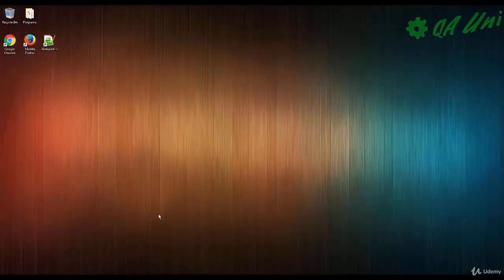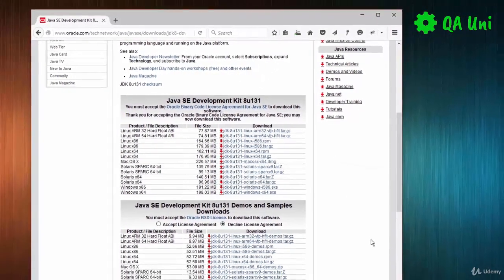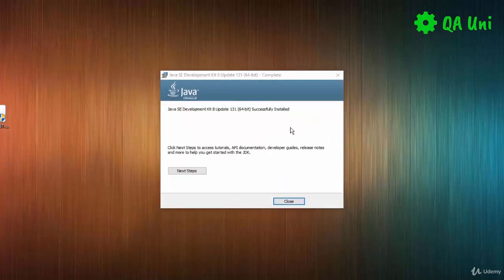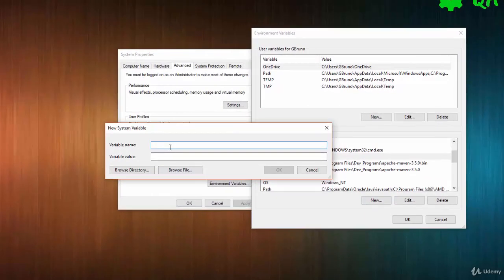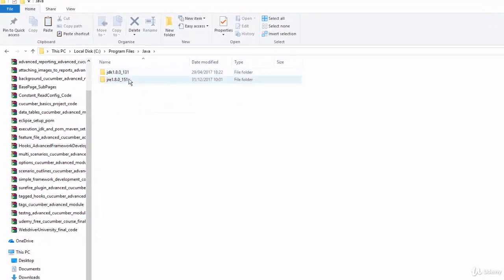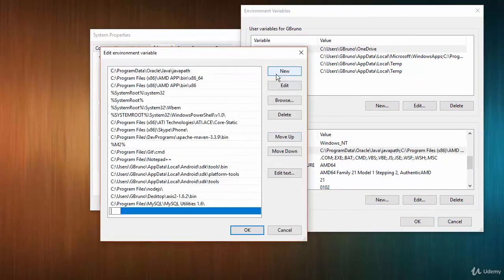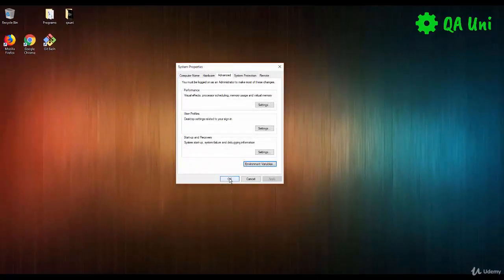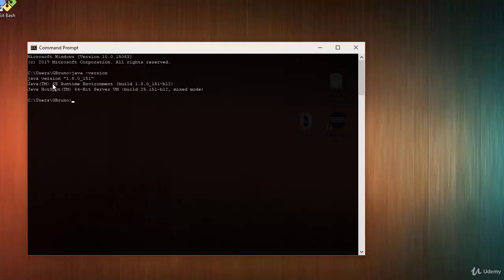Cucumber BDD, Selenium & Java - Complete Automation Course! : Java JDK Setup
Cucumber BDD, Selenium & Java - Complete Automation Course!
Learn Selenium WebDriver & Cucumber (BDD) from Scratch! - All the way to Developing Advanced Frameworks!